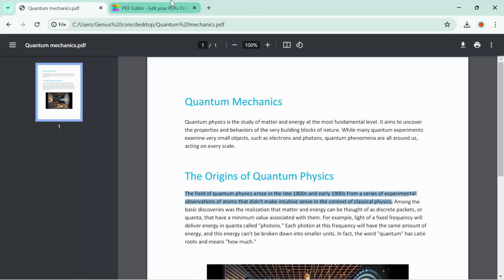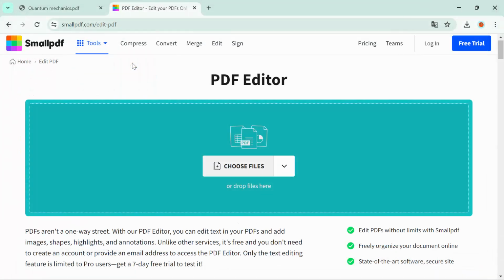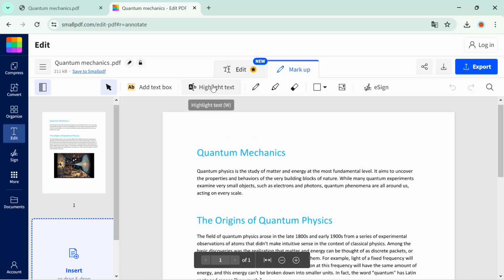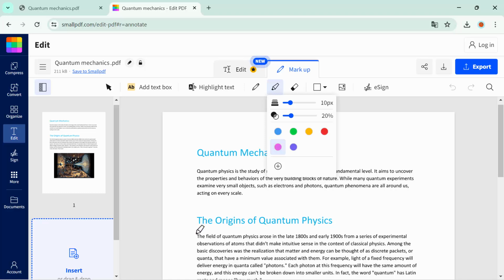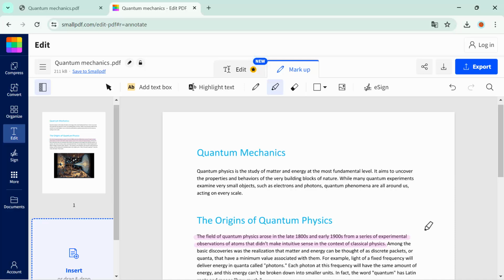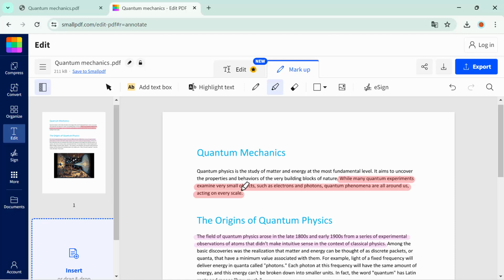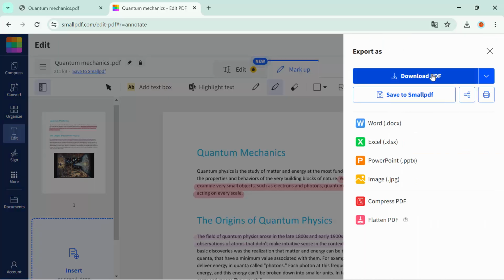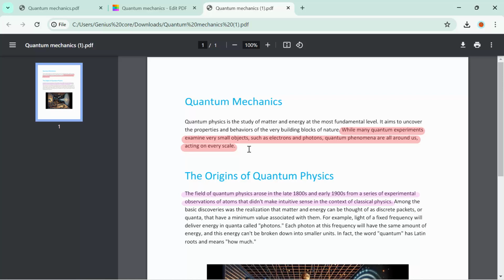How to Highlight Text in a PDF File | Easy Way to PDF Highlighting | Learn With Sazzad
In this video, I’ll show you how to easily highlight text in any PDF file. Whether you're a student, professional, or just someone who needs to mark up documents, learning how to highlight in a PDF can make your work much more efficient.

What You'll Learn:

- How to highlight text in PDFs using different tools.
- Tips for organizing and managing your highlights.
- How to customize highlight colors to suit your needs.

Tools Covered:

- Free online PDF editors
- Tips for mobile devices